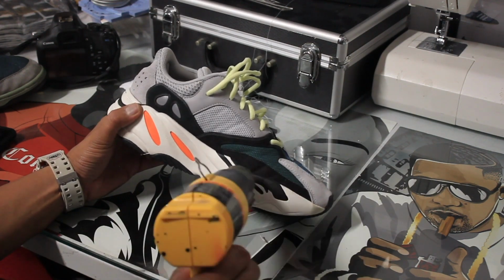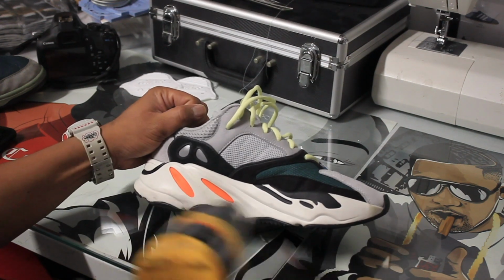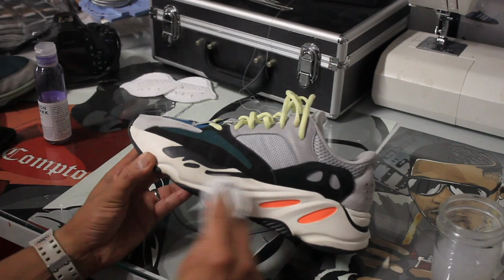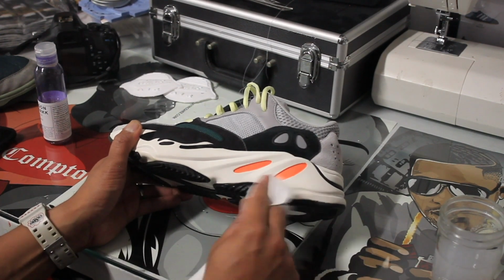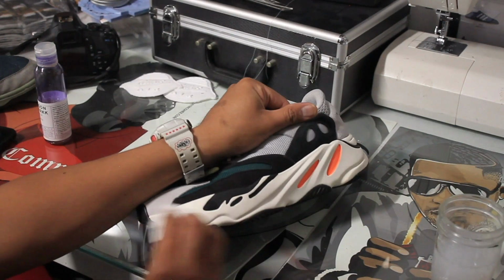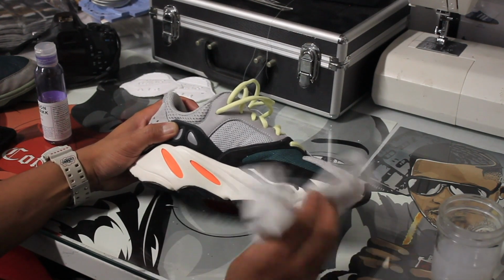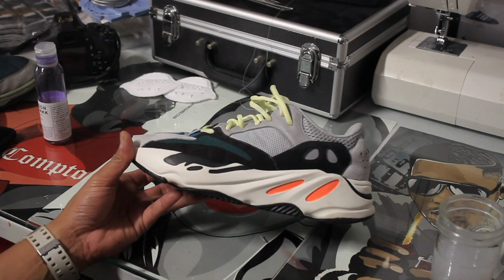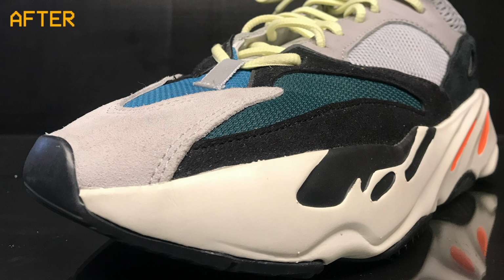Yeezy 700 Boost WaveRunner De-Creasing and Cleaning Ron Lodevico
Yeezy 700 Boost WaveRunner De-Creasing and Cleaning by Illery Long Beach. We do customs, restoration, consignment, and buyback. Instagram: @illery illerylb.com